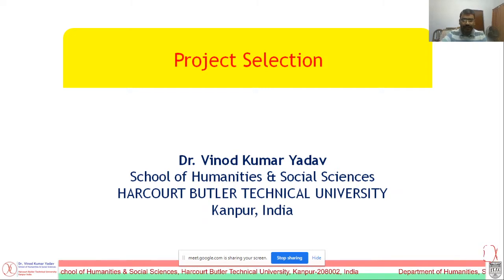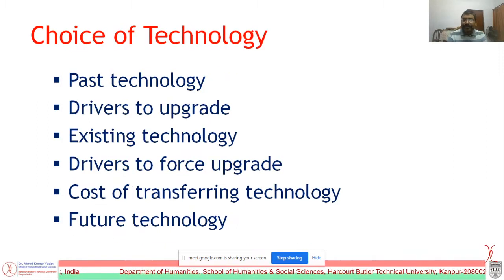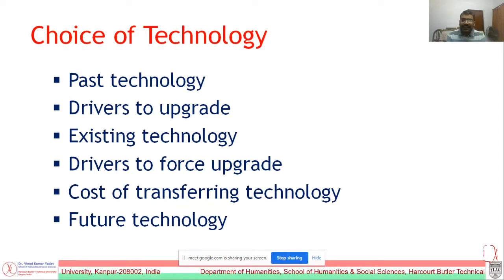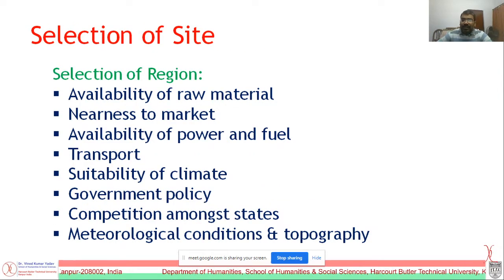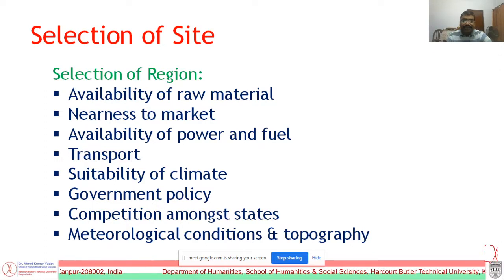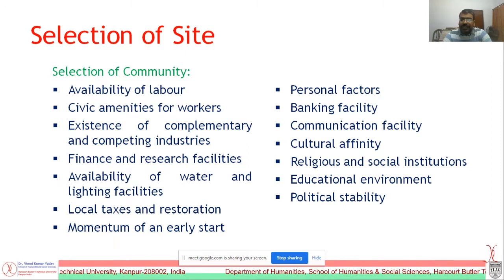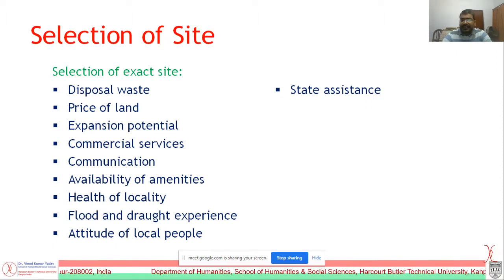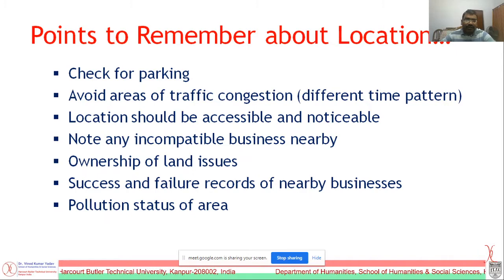Project Selection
This session discusses the project selection and its importance.